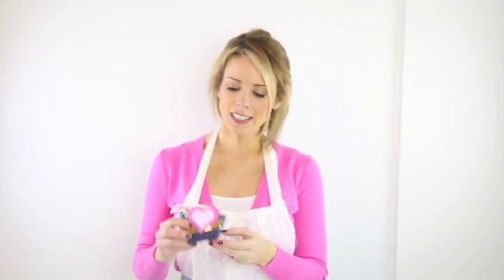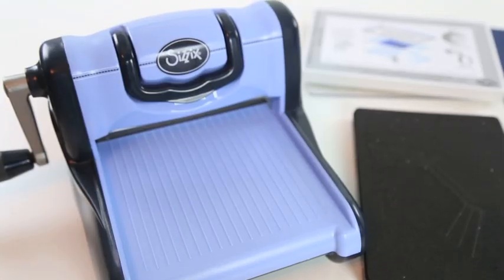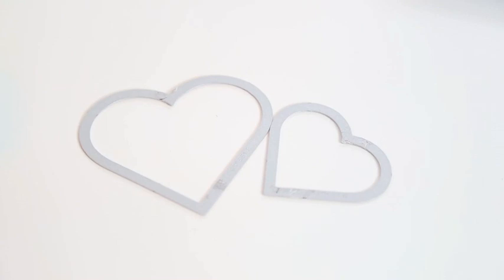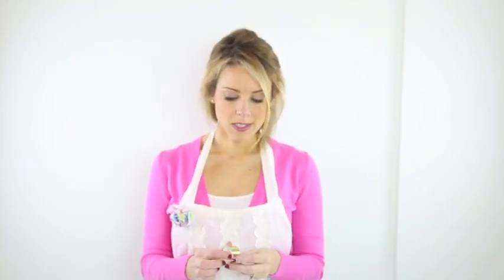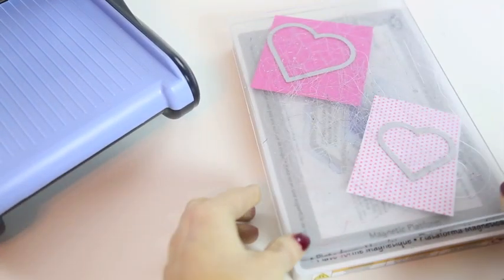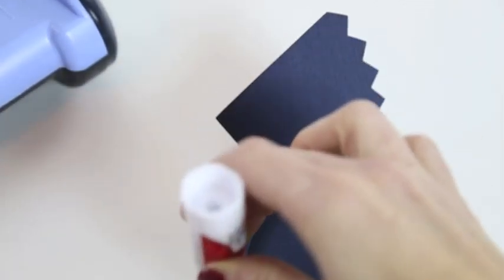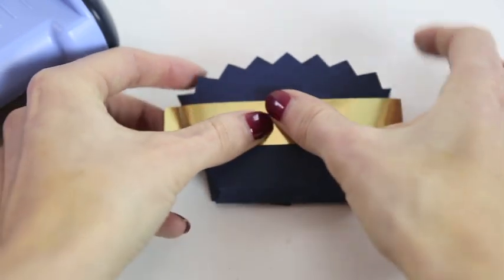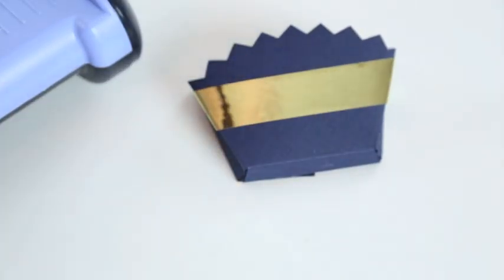Sizzix - Valentine's Day Cookie Pocket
Celebrate this upcoming Valentine's Day with Sizzix! Watch, create and share our Sizzix Heart Cookie Pocket with your loved ones this holiday.